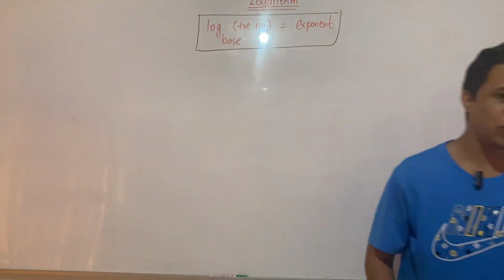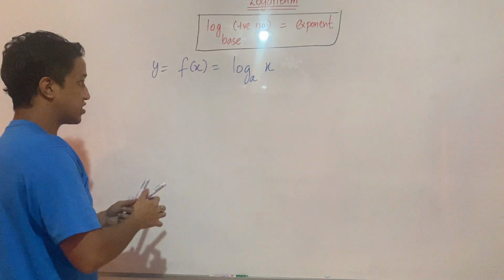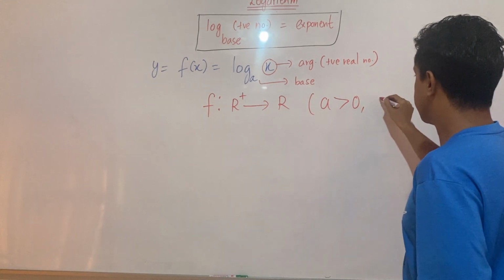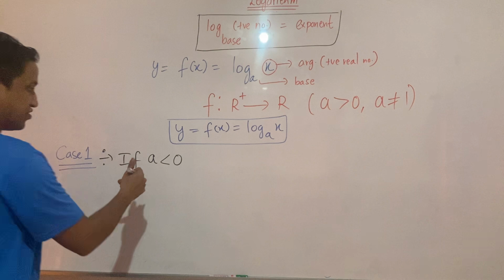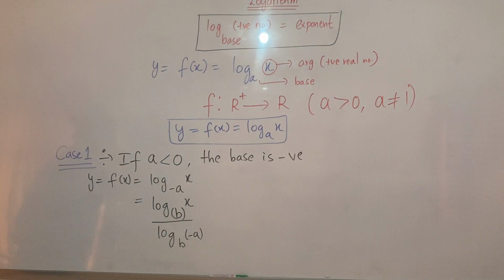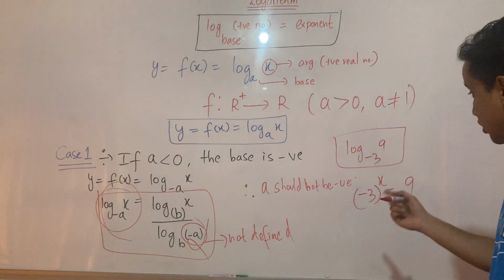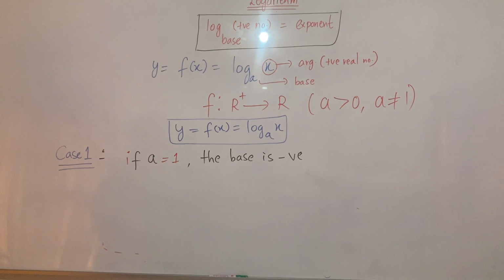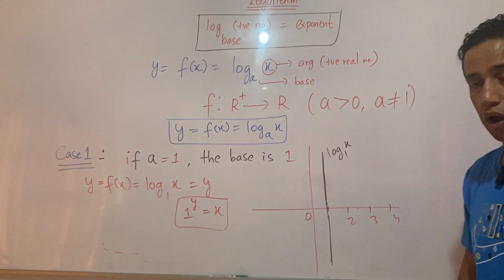Logarithmic Function | Why base cannot be "negative" and "1" ?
This video explains why the base of any logarithmic function cannot be negative or 1.